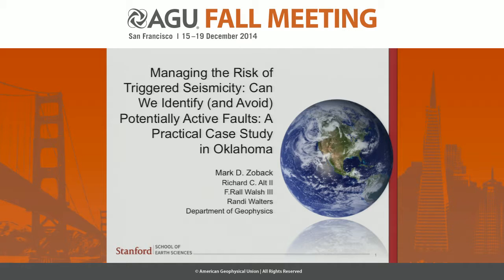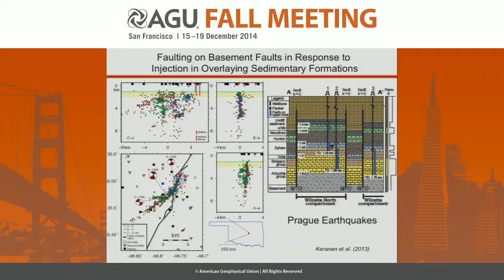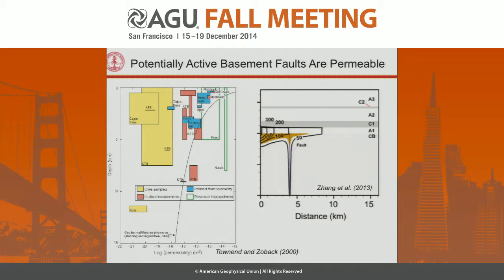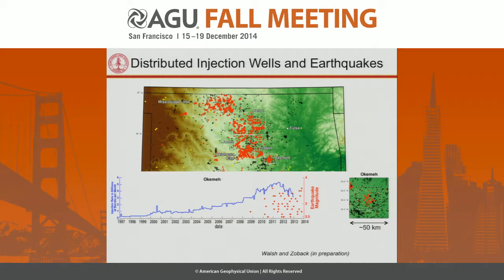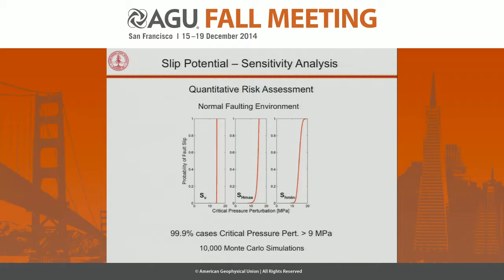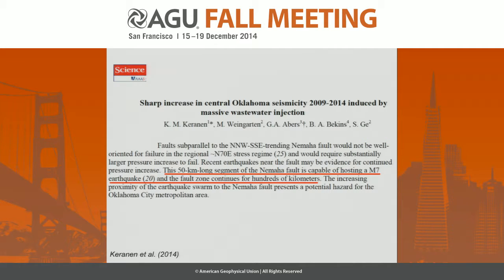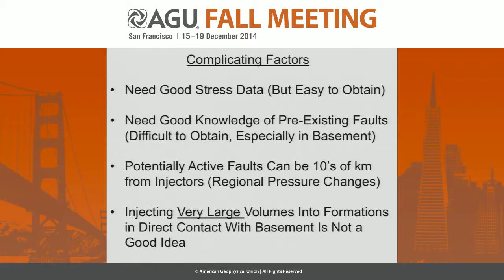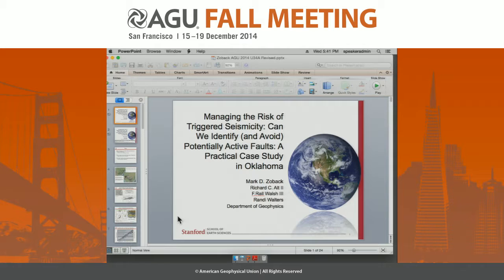Managing the Risk of Triggered Seismicity: Can We Identify (and Avoid) Potentially Active...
2014 Fall Meeting

Section: Union

Session: Multidisciplinary Investigations to Understand and Mitigate the Effects of Induced Seismicity

Title: Managing the Risk of Triggered Seismicity: Can We Identify (and Avoid) Potentially Active Faults? - A Practical Case Study in Oklahoma

Authors:
Alt, R  C  II, Stanford Earth Sciences, Stanford, CA, United States
Zoback, M  D, Stanford University, Stanford, CA, United States
Walsh, F  R, Stanford University, Stanford, CA, United States
Walters, R  J, Stanford University, Stanford, CA, United States

Abstract:

It is well known that throughout the central and eastern U.S. there has been a marked increase in seismicity since 2009, at least some of which appears to increased wastewater injection. No area has seen a greater increase in seismicity than Oklahoma. In this paper, we utilize newly available information on in situ stress orientation and relative magnitudes, the distribution of high volume injection wells and knowledge of the intervals used for waste water disposal to identify the factors potentially contributing to the occurrence of triggered seismicity. While there are a number of sites where in situ stress data has been successfully used to identify potentially active faults, we are investigating whether this methodology can be implemented throughout a state utilizing the types of information frequently available in areas of oil and gas development. As an initial test of this concept, we have been compiling stress orientation data from wells throughout Oklahoma provided by private industry. Over fifty new high quality data points, principally drilling-induced tensile fractures observed in image logs, result in a greatly improved understanding of the stress field in much of the state. A relatively uniform ENE direction of maximum compressive stress is observed, although stress orientations (and possibly relative stress magnitudes) differ in the southern and southwestern parts of the state. The proposed methodology can be tested in the area of the NE-trending fault that produced the M 5+ earthquakes in the Prague, OK sequence in 2011, and the Meers fault in southwestern OK, that produced a M~7 reverse faulting earthquake about 1100 years ago. This methodology can also be used to essentially rule out slip on other major faults in the area, such as the ~N-S trending Nemaha fault system. Additional factors leading to the occurrence of relatively large triggered earthquakes in Oklahoma are 1) the overall increase in injection volumes throughout the state in recent years (especially in some particular areas) 2) the injection of waste water in a geologic formation laying directly above crystalline basement rocks and 3) the widespread distribution of injection wells.

Cite as: Author(s) (2014), Title, Abstract U34A-05 presented at 2014 Fall Meeting, AGU, San Francisco, Calif., 15-19 Dec.